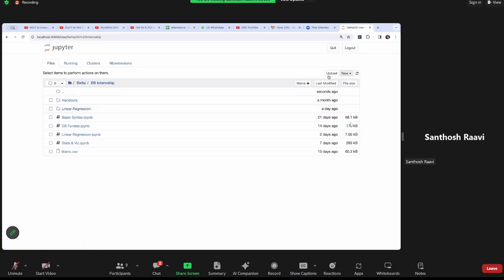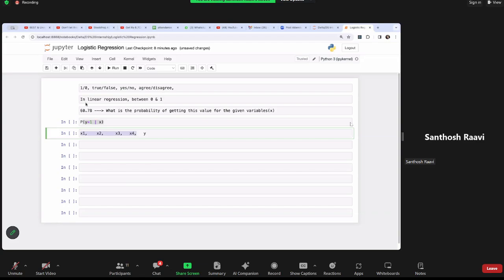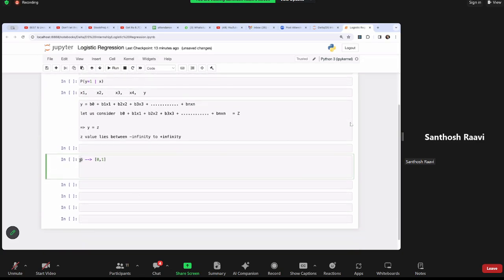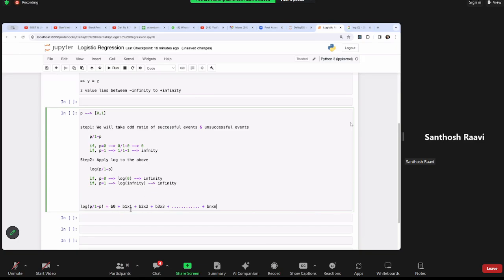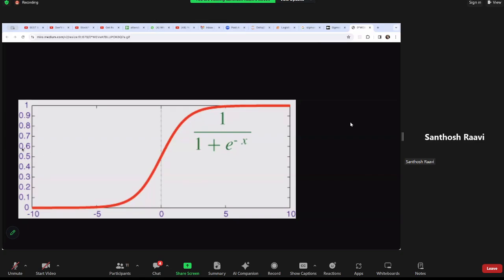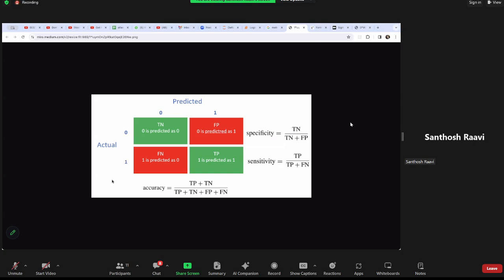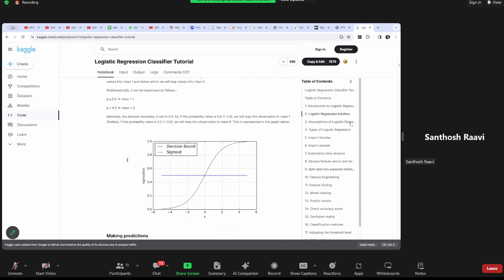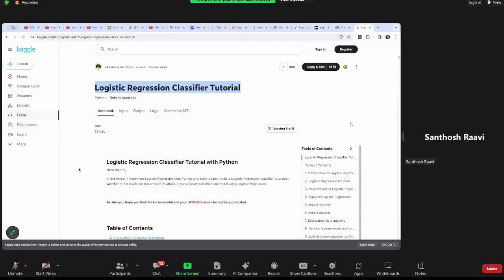02-03-2024 Python Class